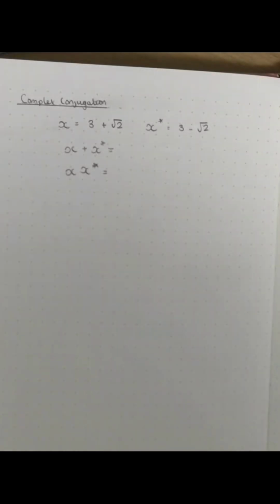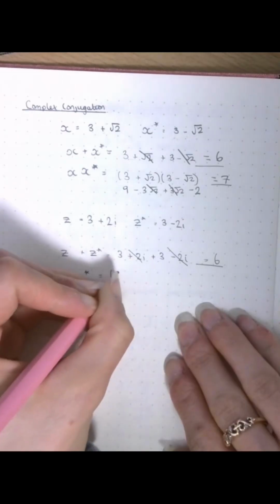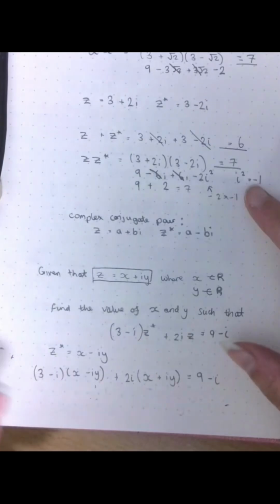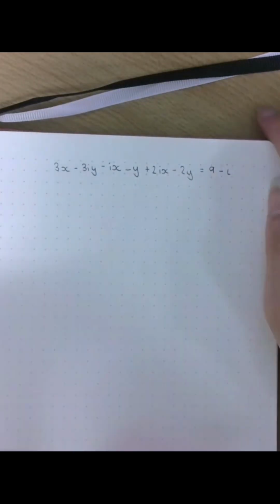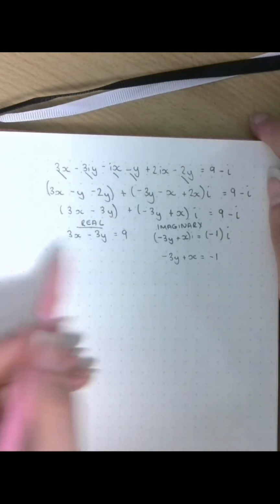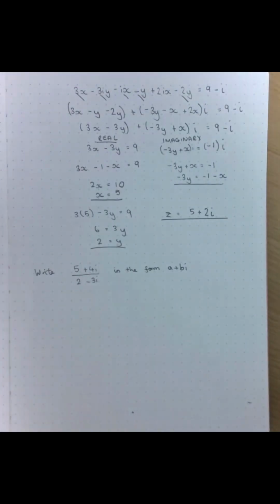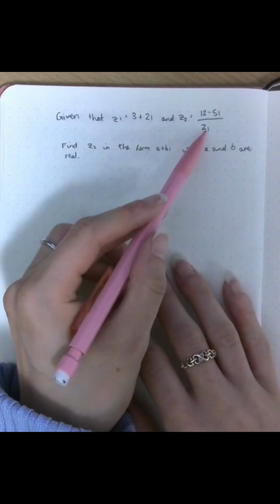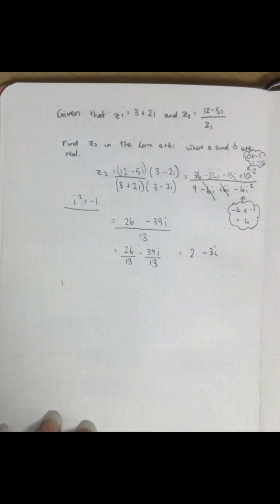A-Level FM Recap: Complex Conjugates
A recap on complex conjugates, including modelled worked examples.